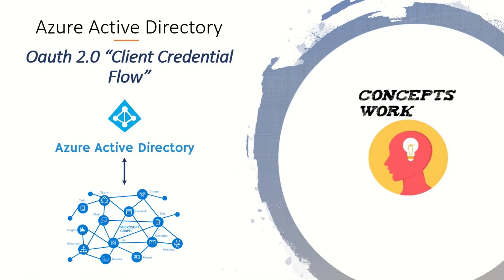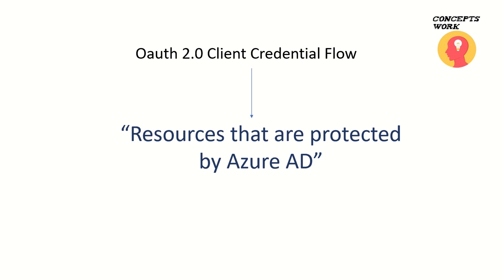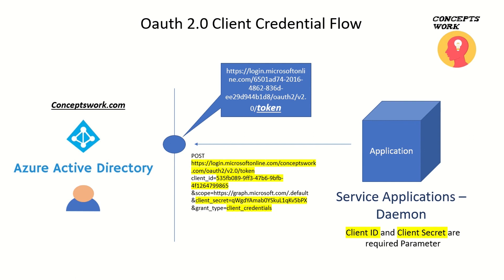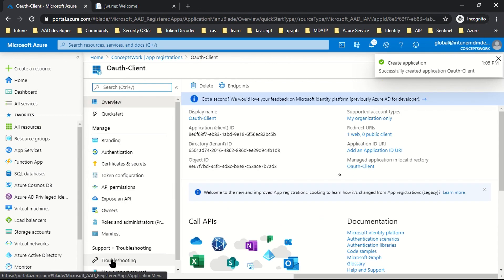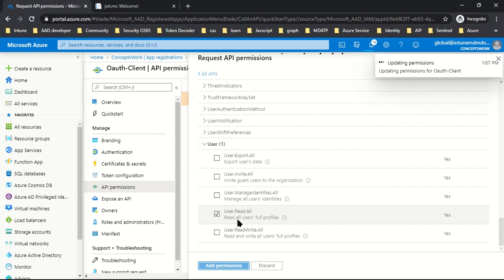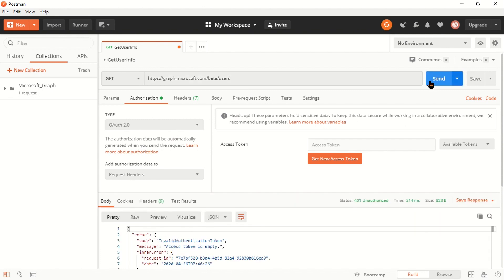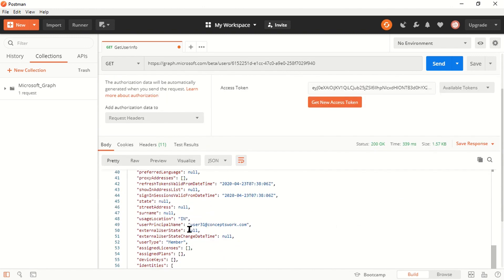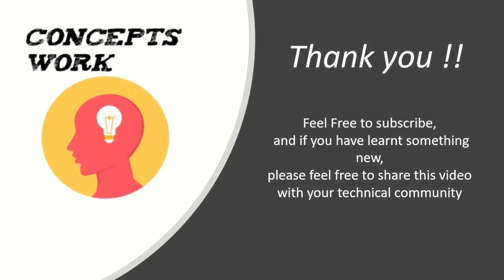Oauth 2.0 Client Credential Flow | Microsoft Graph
What is Oauth2.0 Client Credential Flow?
Microsoft Graph
Azure AD Access Token
Postman Application

Regards,
ConceptsWork